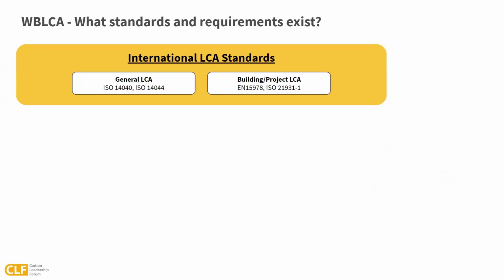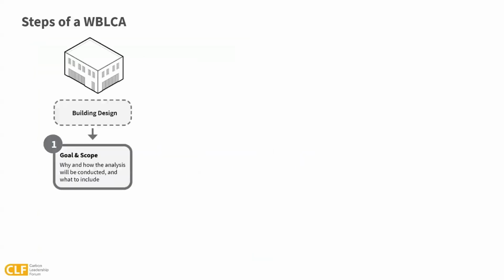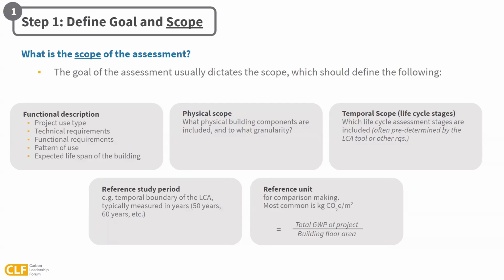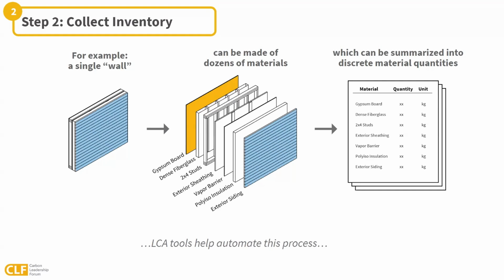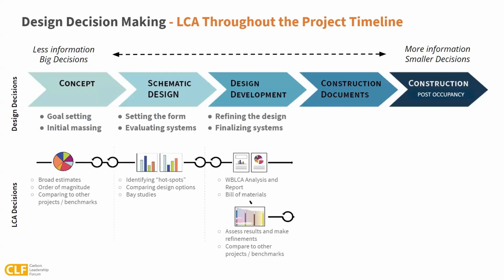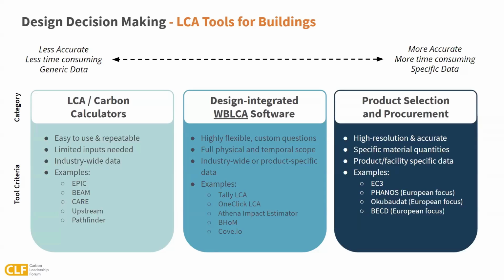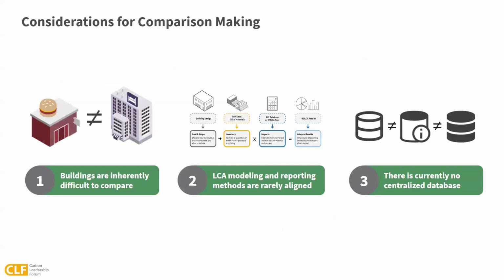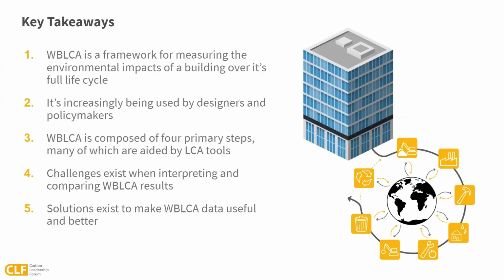Embodied Carbon Training Series | Module 4: Whole Building Life Cycle Assessment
This is the fourth of five modules in this introductory-level training about embodied carbon. Note that this video will reference information covered in the previous modules.

After watching this video, participants should have an initial understanding of:
- What WBLCA is
- Concepts of whole-life carbon
- Steps to conduct a WBLCA
- Commonly used LCA tools
- Key differences in WBLCA modeling methods
- How people use WBLCA data to make informed decisions

Chapters:
00:00 Introduction to Module 4: Whole Building Life Cycle Assessment
00:25 Learning Objectives
00:42 Understanding Whole Building LCA
01:39 Importance and Standards of Whole Building LCA
04:26 Steps to Conduct Whole Building LCA
 05:09 WBLCA Step 1: Define Goal and Scope
08:18 WBLCA Step 2: Collect Inventory
08:40 WBLCA Step 3: Impact Assessment
09:03: WBLCA Step 4: Interpret Results
09:39 Application of LCA in Design
11:03 LCA Tools and Uses
13:43 Challenges and Considerations in LCA
16:07 Key Takeaways and Additional Resources